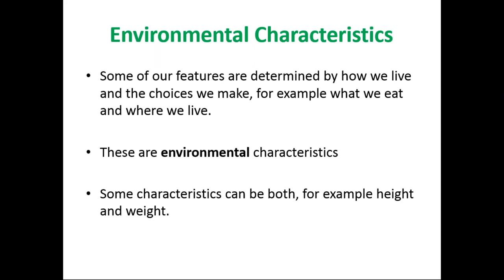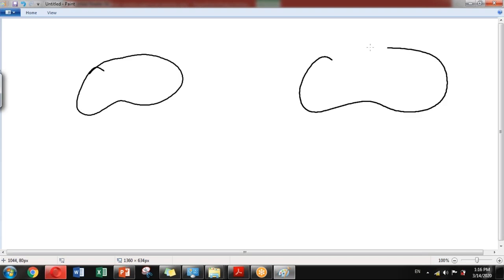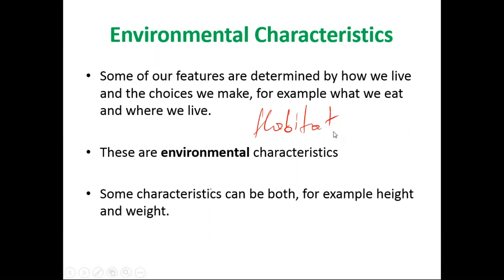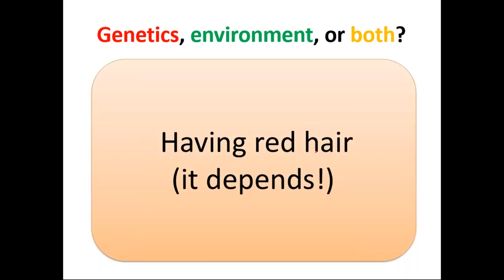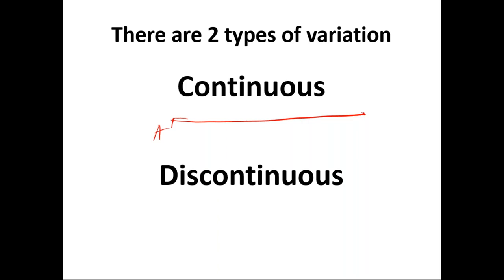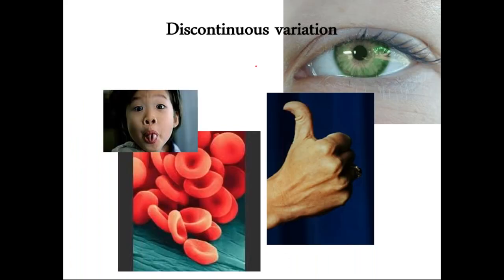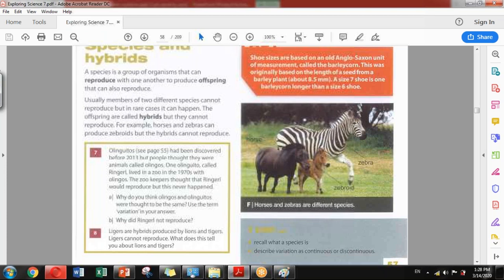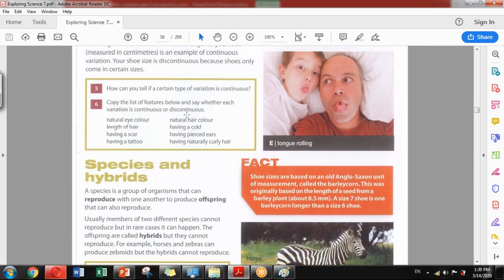LANDAU School - Biology, Y5, Lesson 2 (Hajibala Khasiyev)